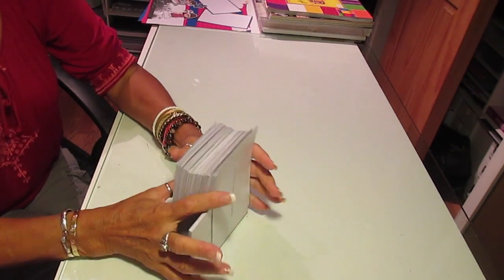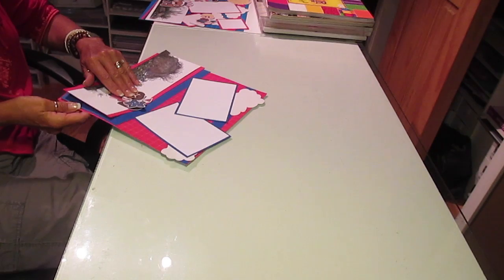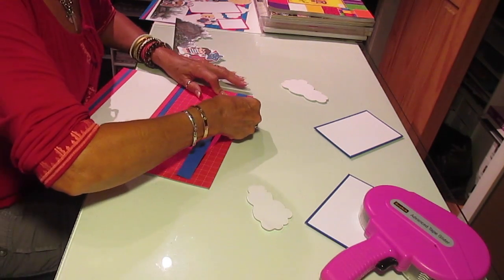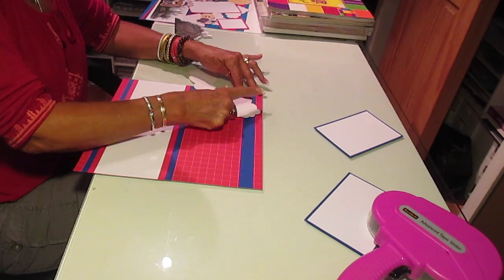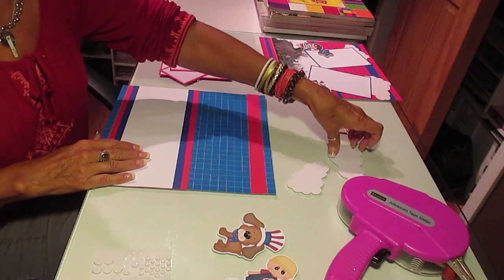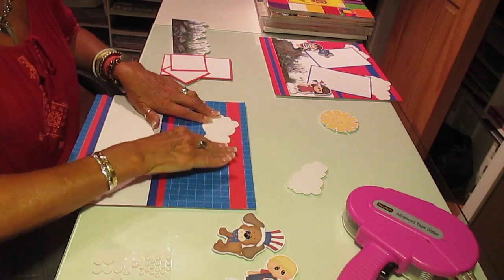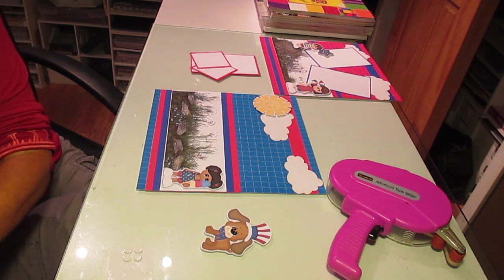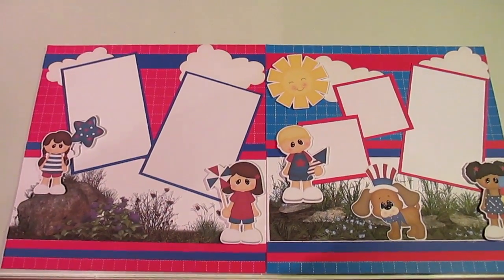4th of July two page 12x12 scrapbook layout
This video is about 4th of July two page 12x12 scrapbook layout